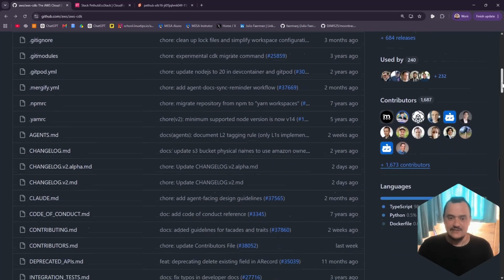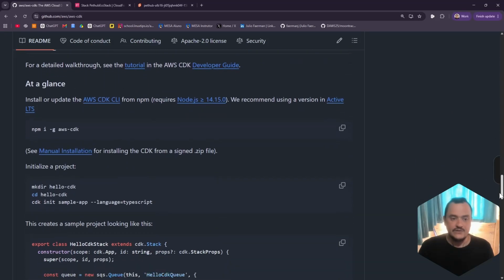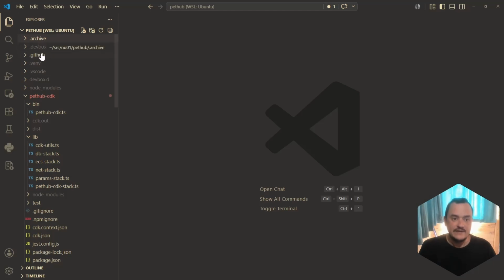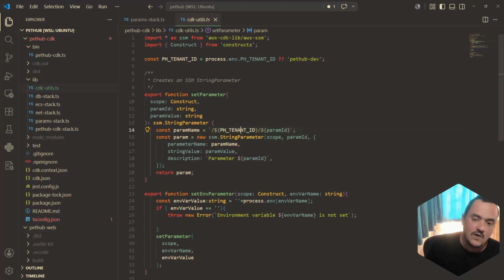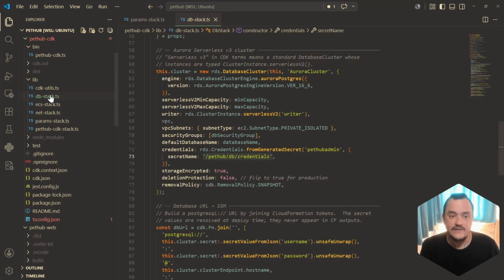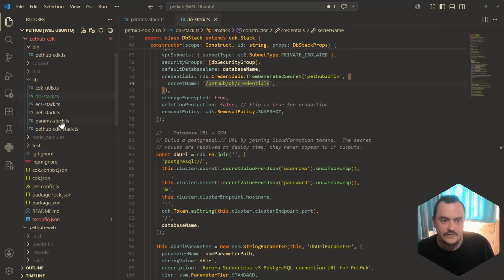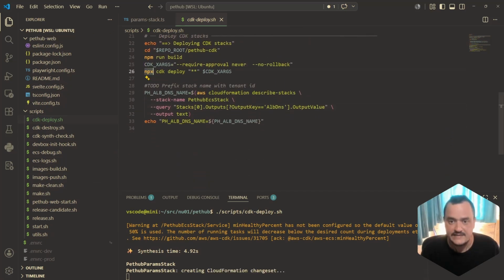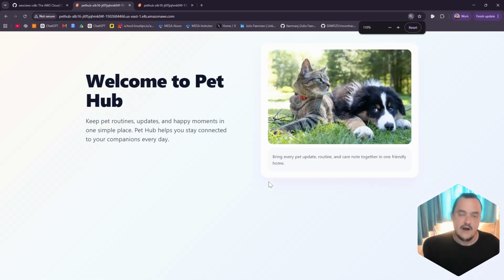Automating Deployment with AWS Cloud Development Kit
In this video, we look at how the AWS Cloud Development Kit (CDK) can be used to automate infrastructure deployment. Instead of relying on manual console configuration or writing extensive YAML/JSON files, the AWS CDK allows you to define your cloud resources using standard programming languages like TypeScript, Python, or Java.

A few practical reasons to consider using the AWS CDK include:

* Familiar Tooling: Writing infrastructure as code in an actual programming language gives you access to IDE features like autocomplete, type safety, and standard logic (loops and conditionals).

* High-Level Constructs: The CDK provides pre-configured components with sensible defaults, which can significantly reduce the amount of boilerplate code required to set up secure resources like VPCs or ECS clusters.

* Improved Maintainability: You can package and reuse infrastructure components across different projects and write standard unit tests to verify your configurations before deployment.

The video covers the core concepts, a brief setup guide, and a straightforward deployment example to show how it functions in practice.